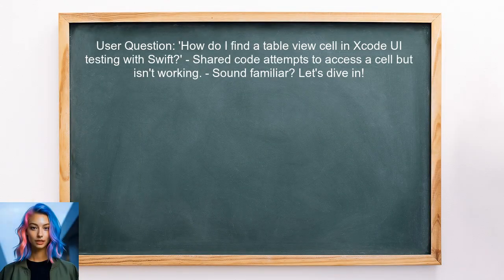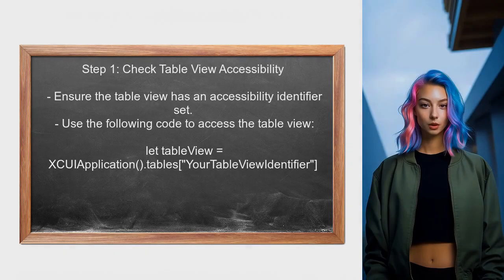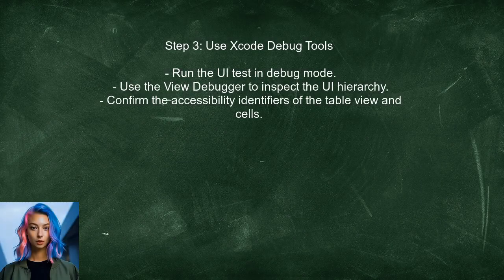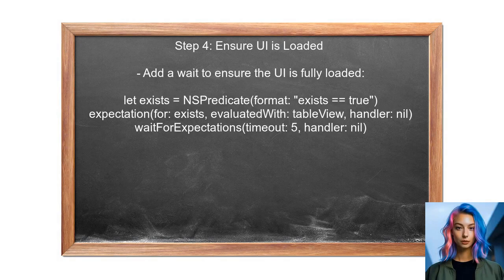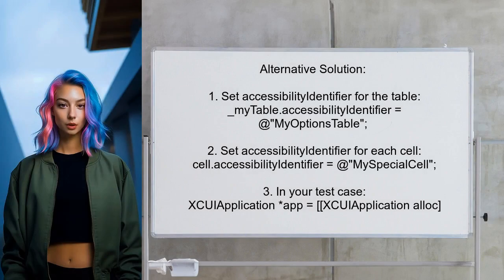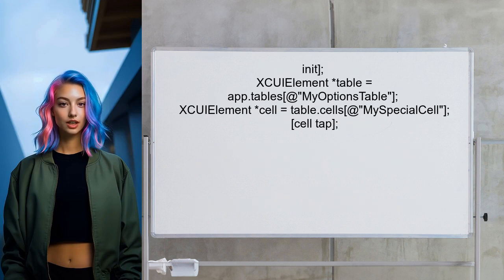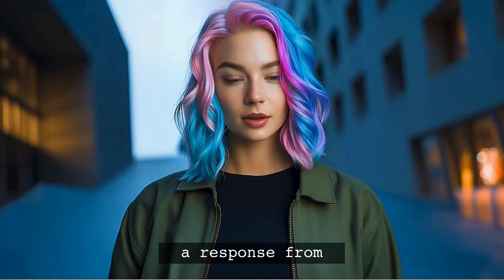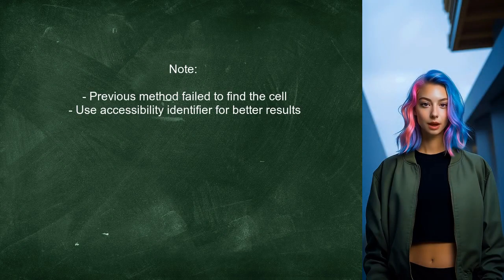How to Find Table Cell in Xcode UI Testing with Swift: A Complete Guide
In this comprehensive guide, we’ll explore the ins and outs of finding table cells in Xcode UI Testing using Swift. Whether you're a beginner or looking to refine your testing skills, this video will provide you with essential techniques and best practices to effectively navigate and interact with table views in your iOS applications. Join us as we break down the process step-by-step, ensuring you have the tools you need to enhance your UI testing experience.

Today's Topic: How to Find Table Cell in Xcode UI Testing with Swift: A Complete Guide

Related to